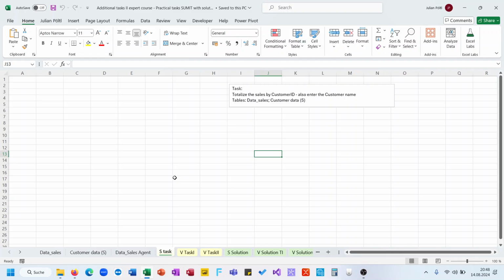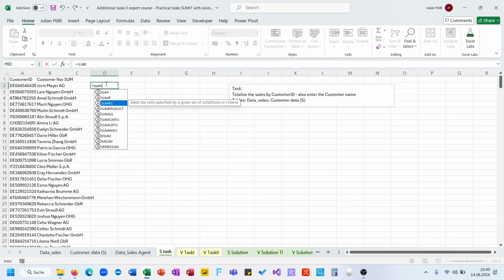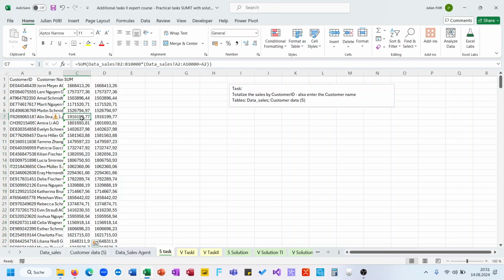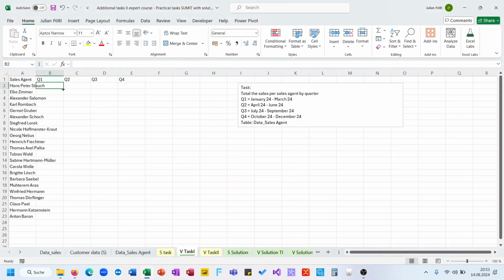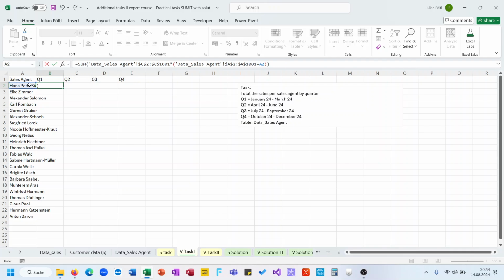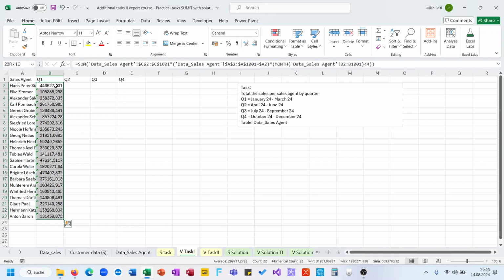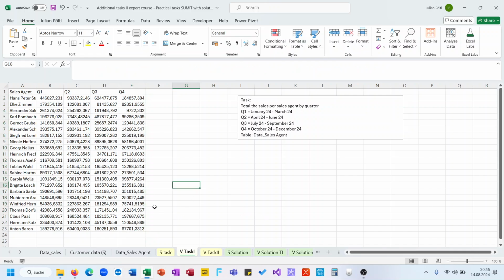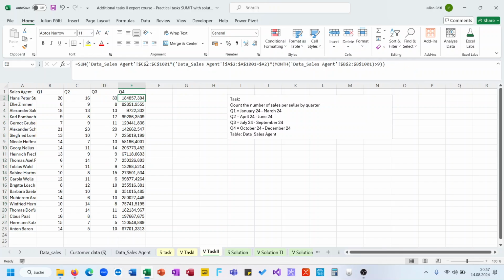Excel Expert course #13 Additional exercise II (practical task) - Solution Video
Topic:
Exercise for all the topics covered in the expert course

Timestamps:
00:00 Sub exercise I - S task
03:07 Sub exercise II - V TaskI
07:23 Sub exercise III - V TaskII